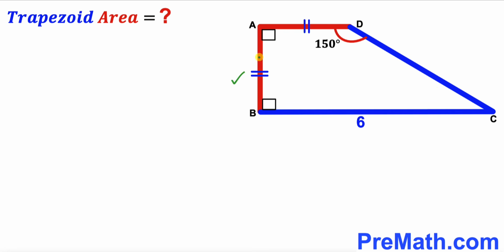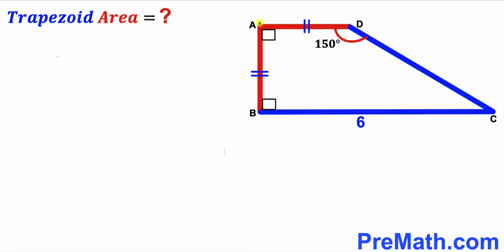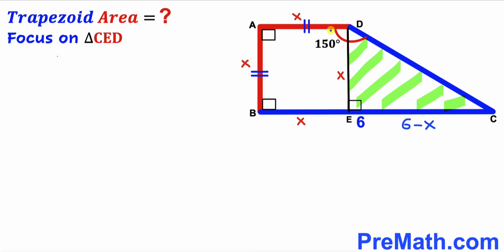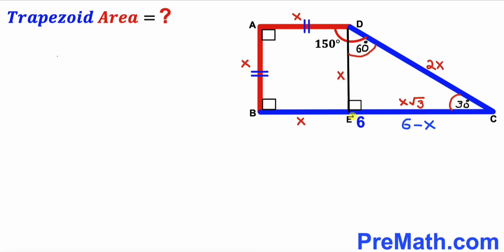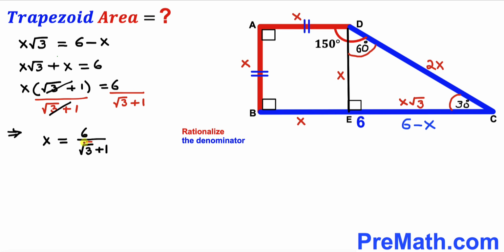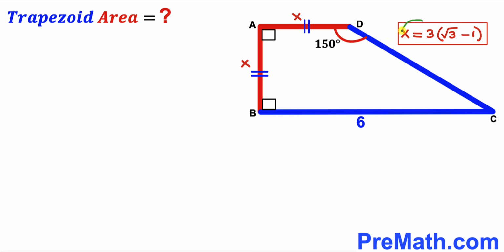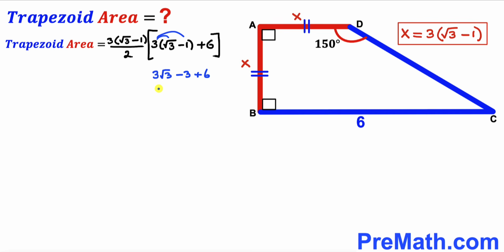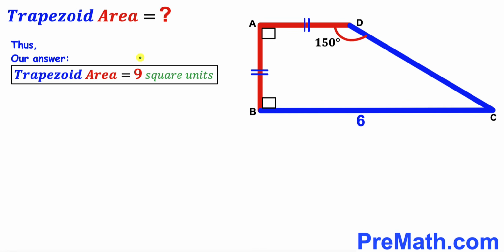Can you find area of the Trapezoid? | (Trapezium)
Learn how to find the area of the Trapezoid. Important Geometry and algebra skills are also explained: Trapezoid; Trapezium; Trapezoid area formula; Trigonometry; Square. Step-by-step tutorial by PreMath.com

blackpenredpen
math olympics
olympiad exam
math olympiada
British Math Olympiad
olympics math
olympics mathematics
Number Theory
mathcounts
math at work
Pre Math
Olympiad Mathematics
Olympiad Question
Geometry
Geometry math
Geometry skills
Right triangles
imo
Solve for X
Pythagorean Theorem
Quadrilateral
Rectangle
Trapezoid
Trapezium
Calculate Area of the Trapezoid
coolmath
my maths
mathpapa
mymaths
cymath
sumdog
multiplication
ixl math
deltamath
reflex math
math genie
math way